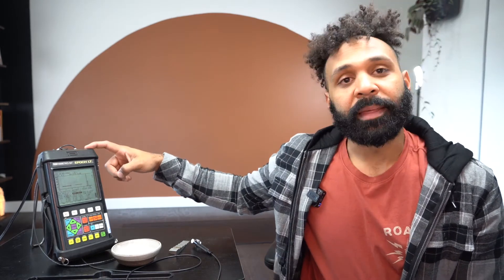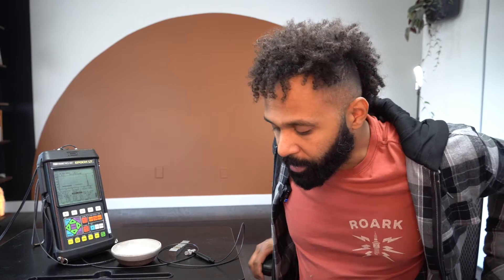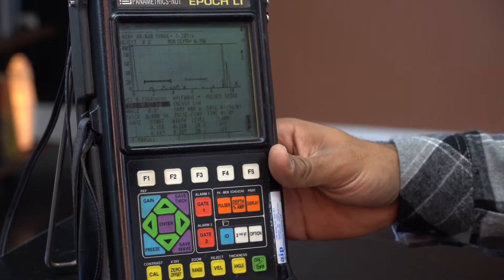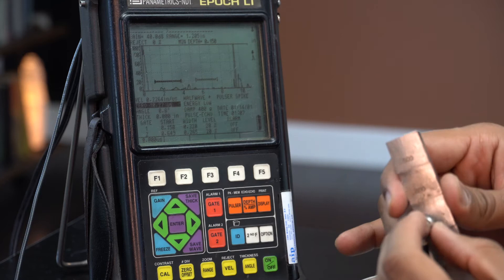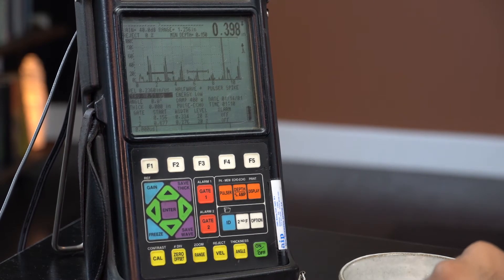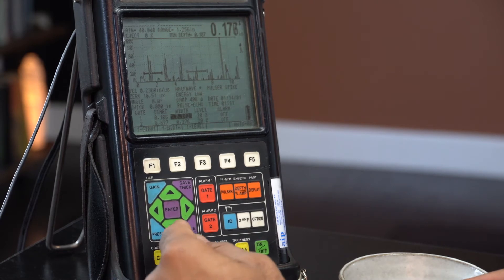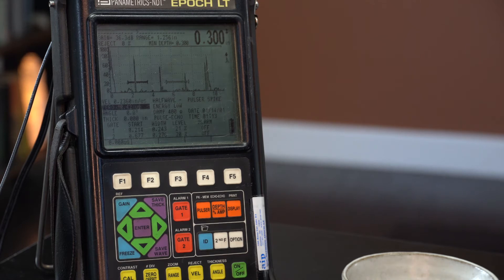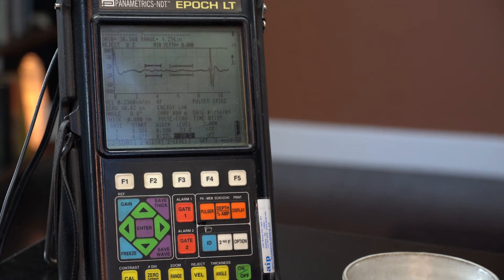How To Set Up UTT (Ultrasonic Thickness Testing)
How to set up Ultrasonic Thickness Test for ANY UT scope. This video will show you the basics of setting up UTT in the following ways:
Sound Path with Delay in:
        Half Wave Positive (HW+)
        Half Wave Negative (HW-)
        Radio Frequency (RF)
Echo to Echo with Delay in: